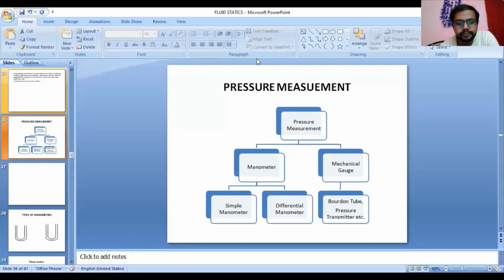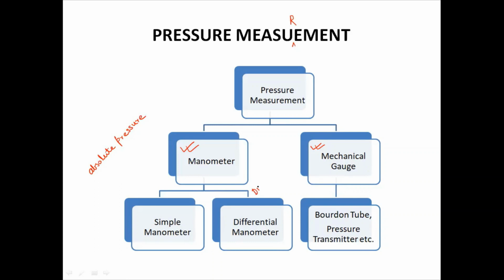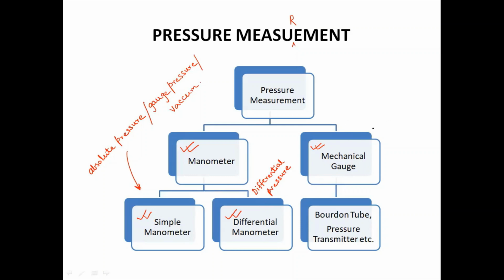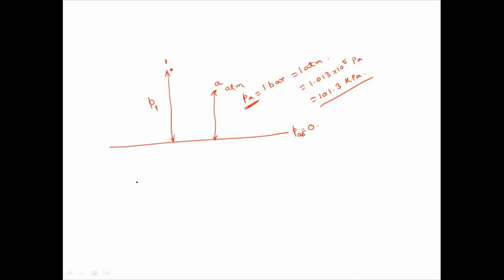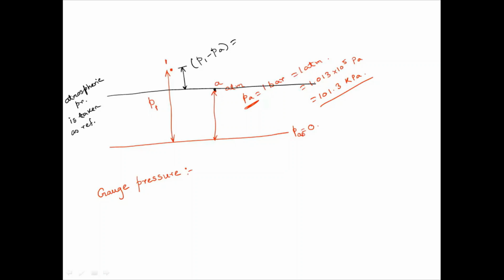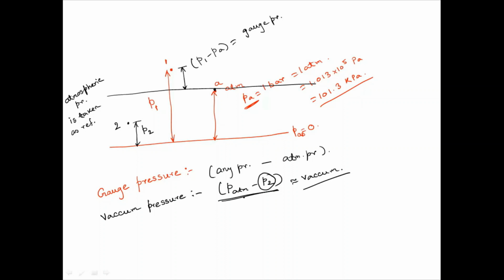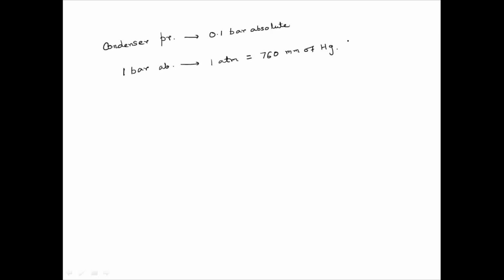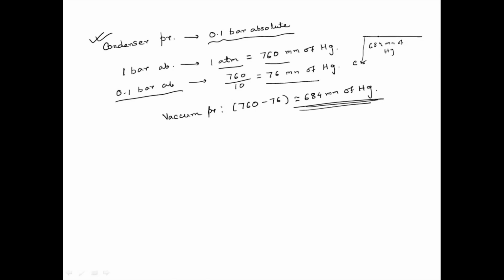Lecture-25 | Concept of Pressure Measurement | Fluid Statics | Fluid Mechanics | GATE & ESE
Module:- Fluid Statics
Discussed Topic:- Concept of Pressure Measurement, Units of Pressure, Terminology like Gauge, Absolute & Vaccum Pressure